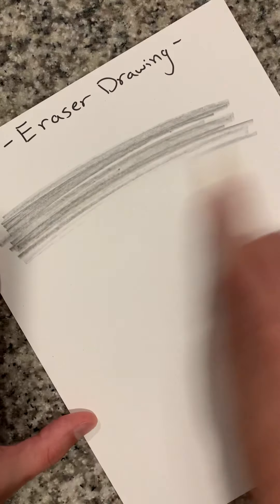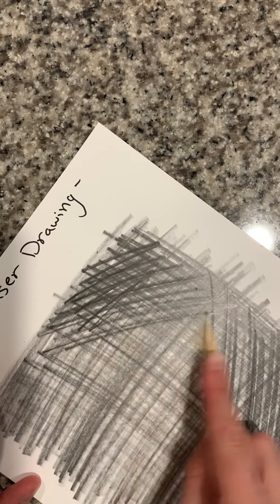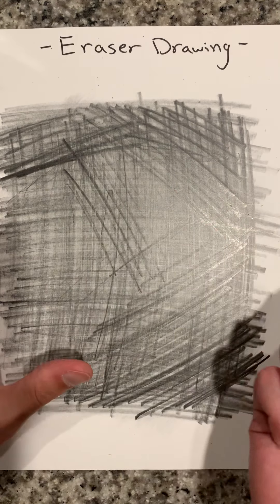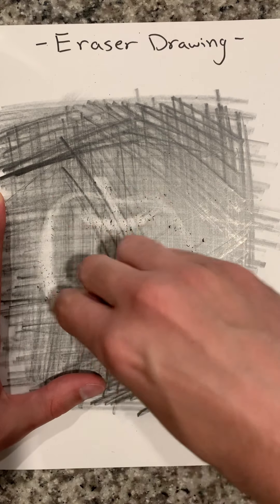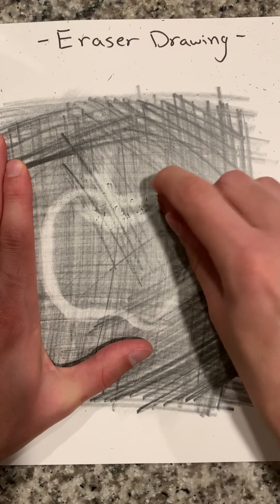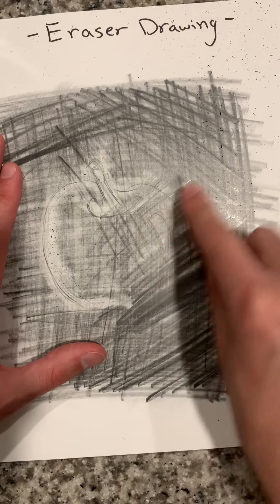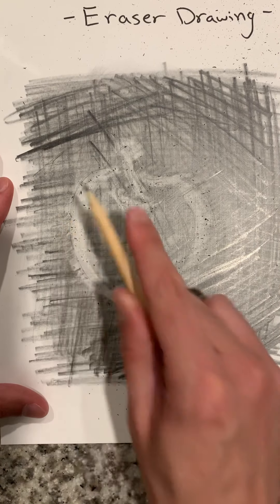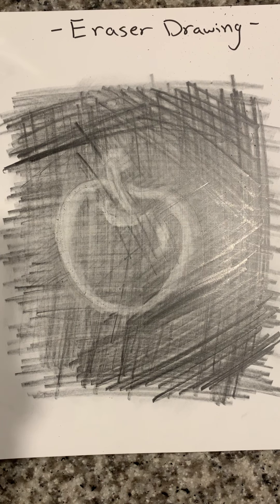Eraser Drawing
Here you will learn to create a drawing the opposite way by using an eraser rather than a pencil.